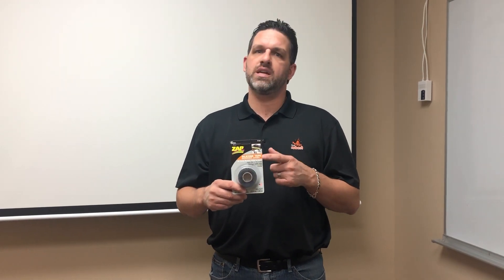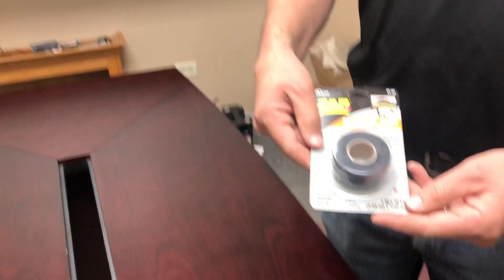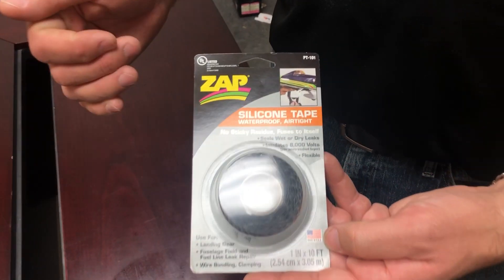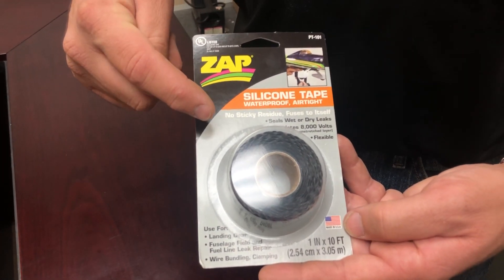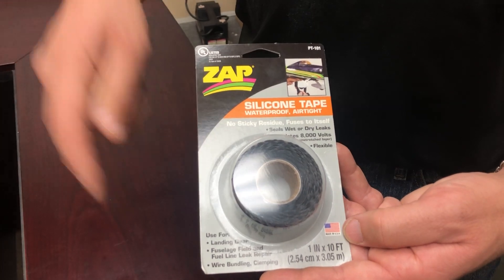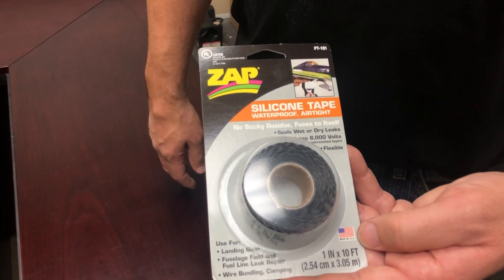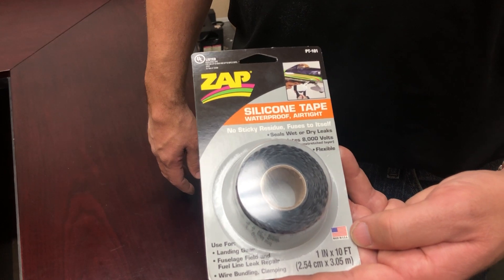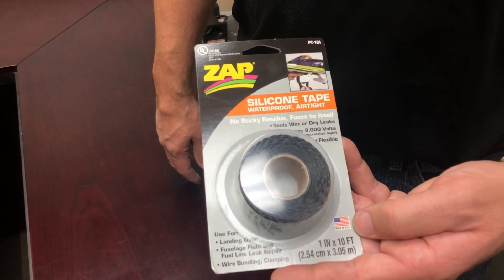Intro to Silicone Tape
If you want to find out more about us and our products, check us out